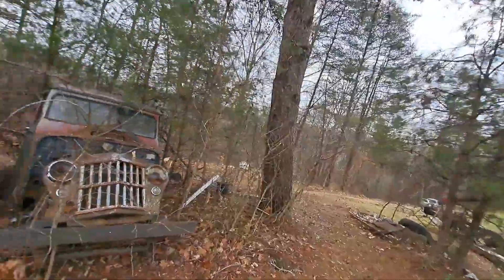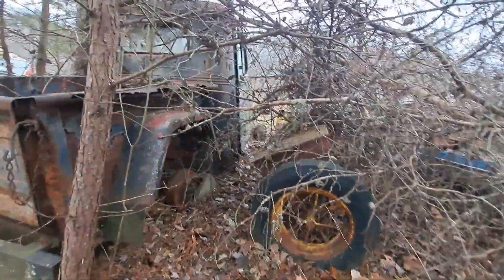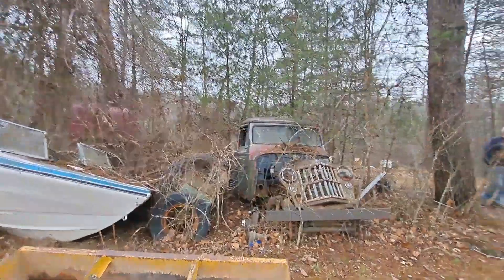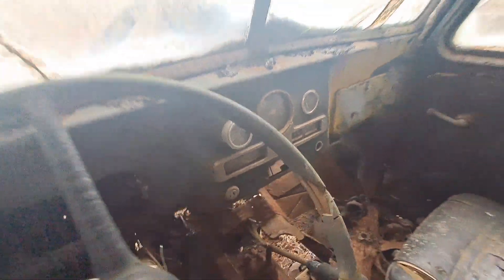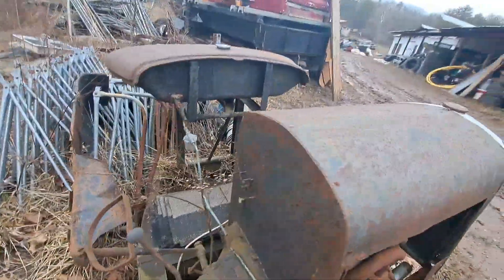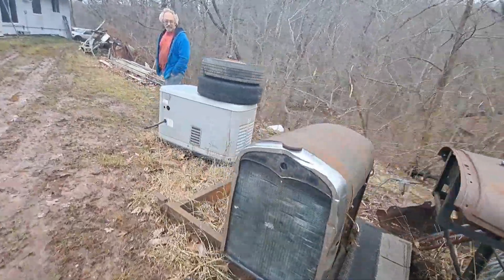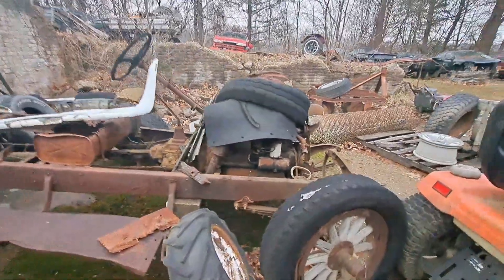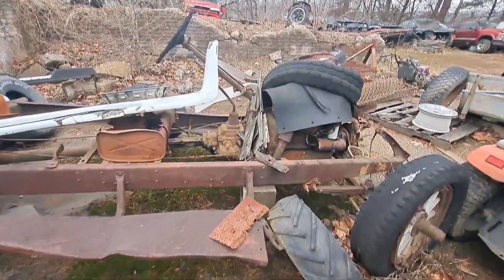1950's Willys pickup & model A made into a farm power plant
1954 jeep truck setting for decades and top is rusted bad.. model a made into a farm power plant...1930 Chevrolet frame

Remember it would be a boring world if we were all the same